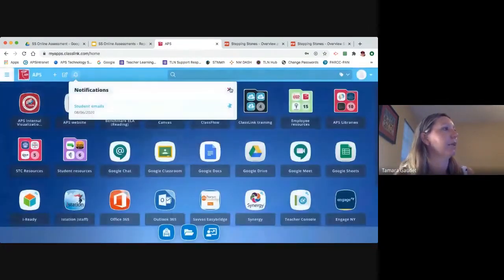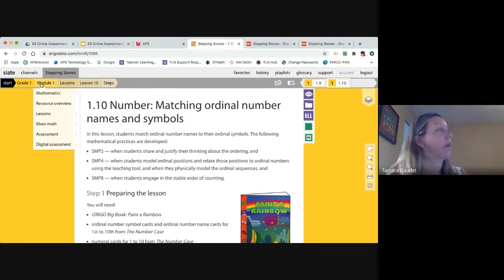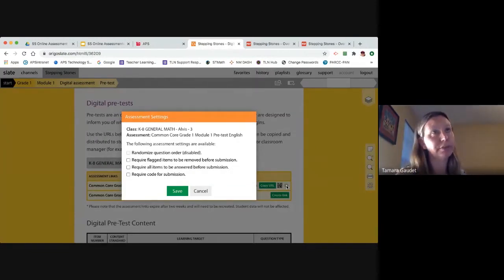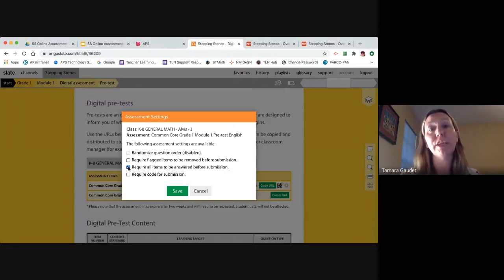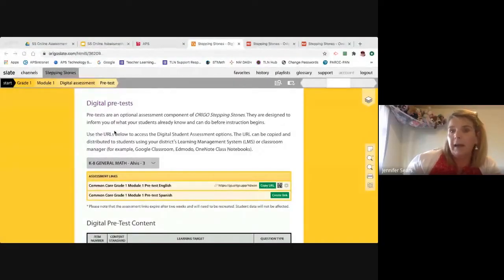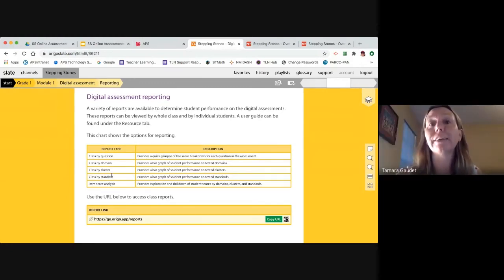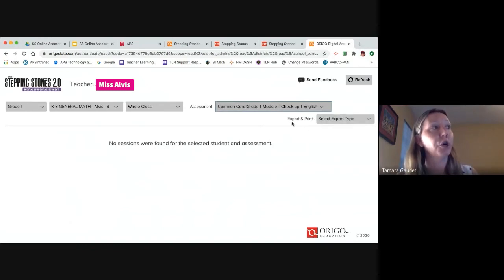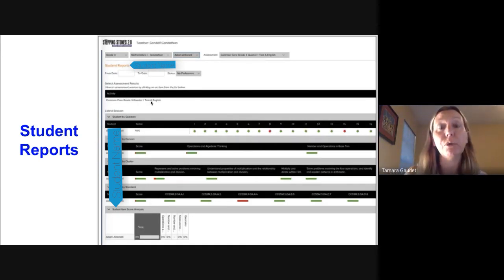Stepping Stones Digital Assessments